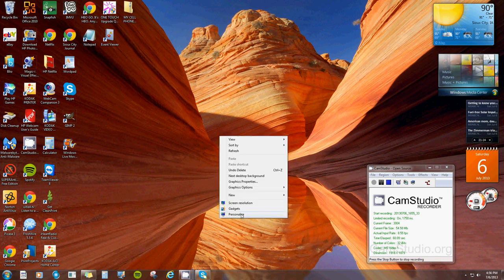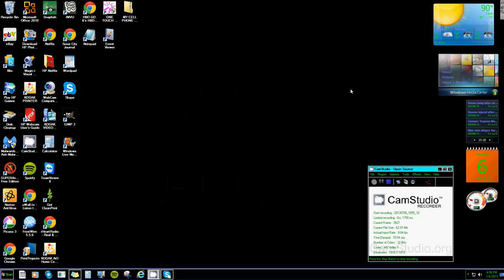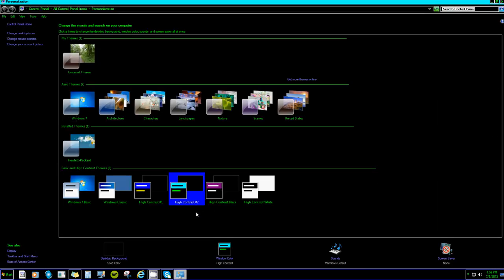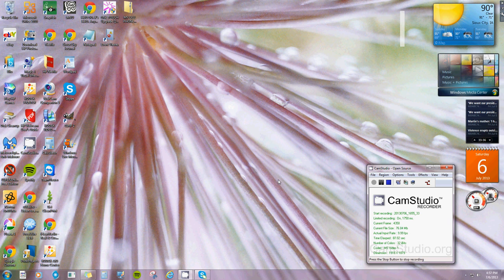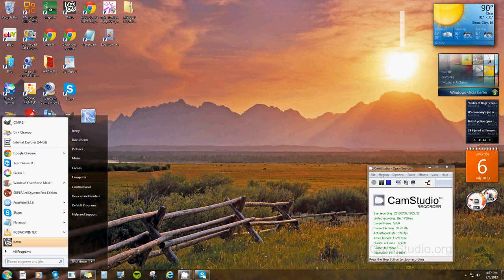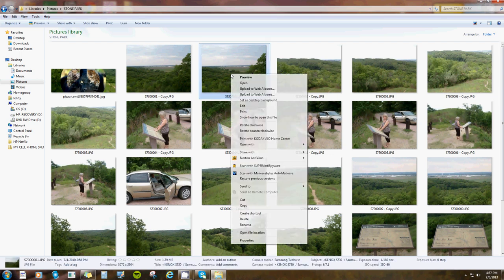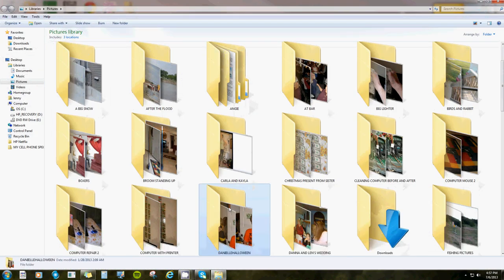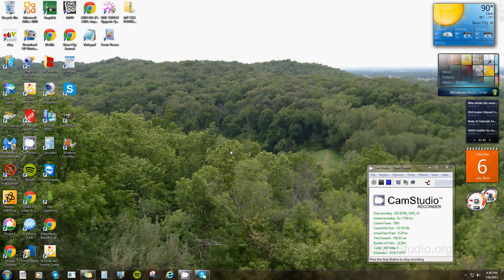DESKTOP BACKGROUNDS,USE PERSONAL PICTURES OR DEFAULT PICTURES(Windows 7) By Lenny Parker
A simple video showing how to change the scenery on your Desktop by using default pictures or your own personal pictures.